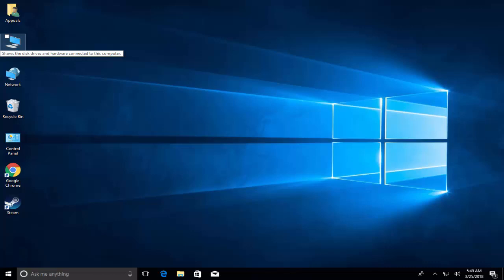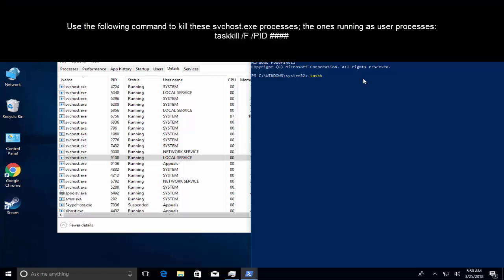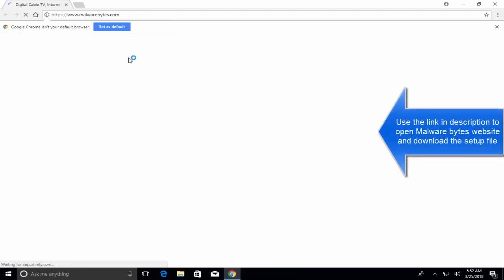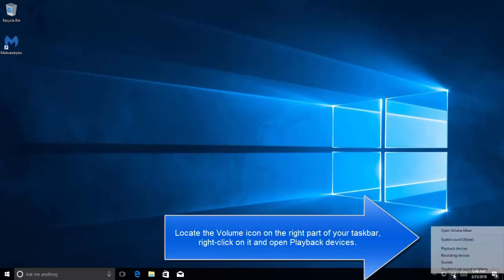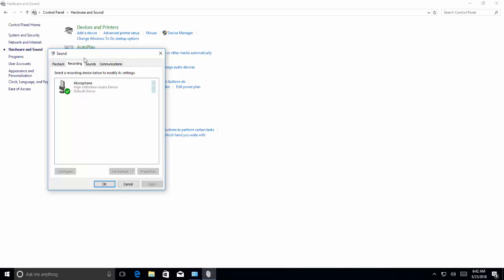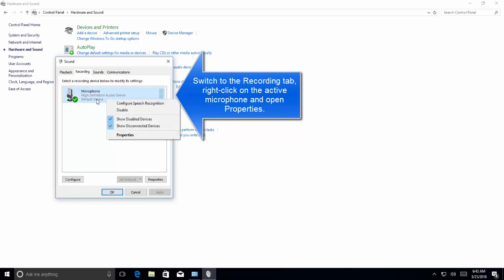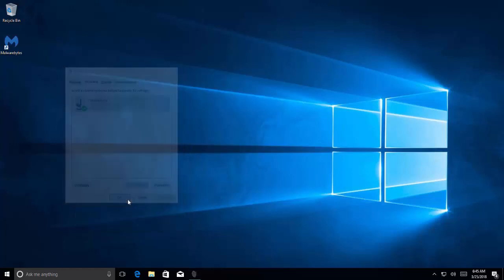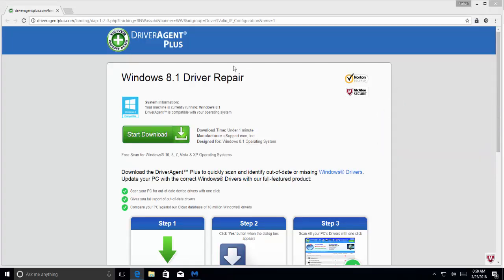How to Fix Microphone 'Mic' Muting Itself